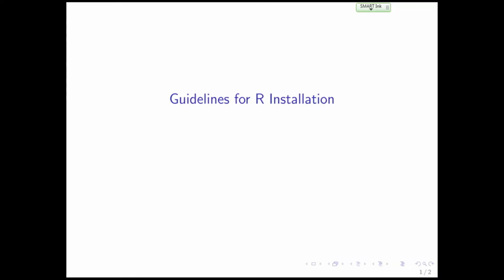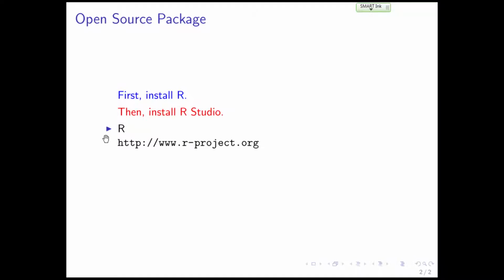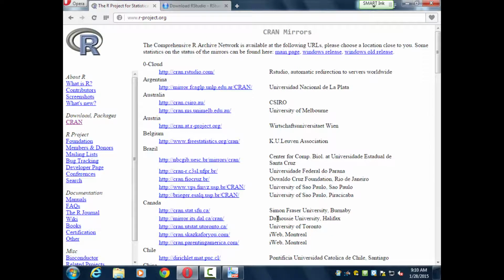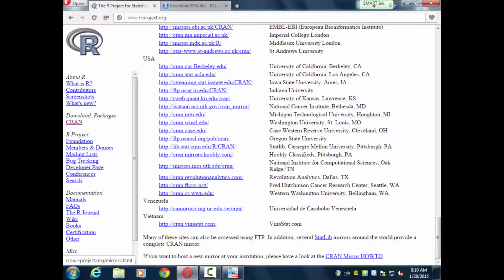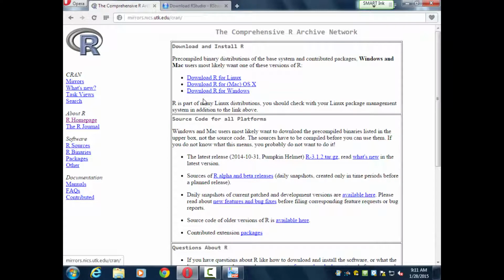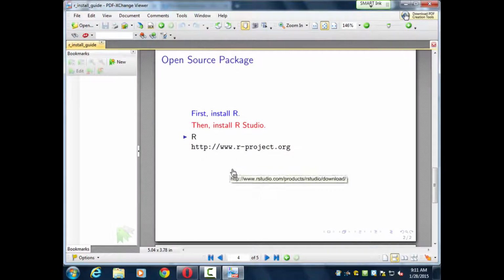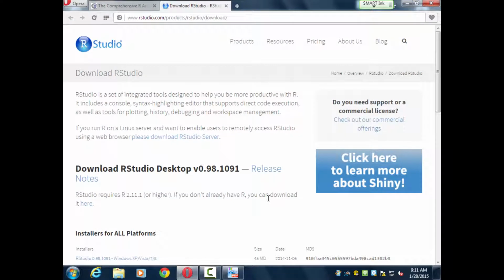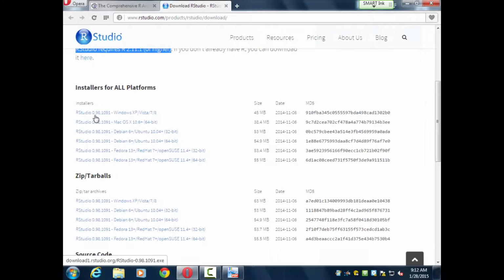MATH 5880 Guidelines to Install R